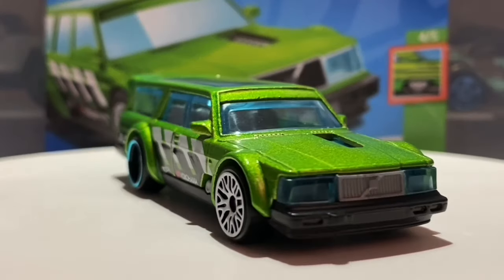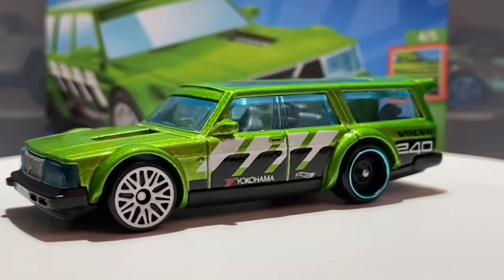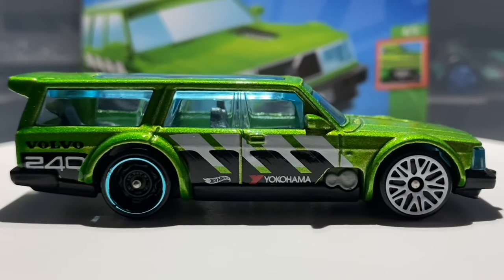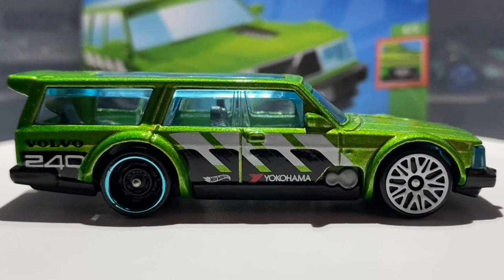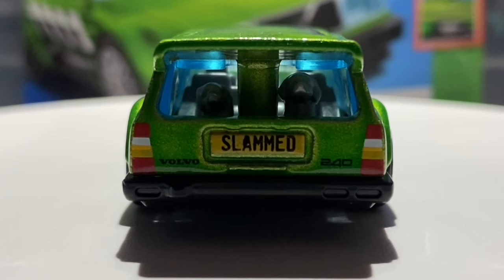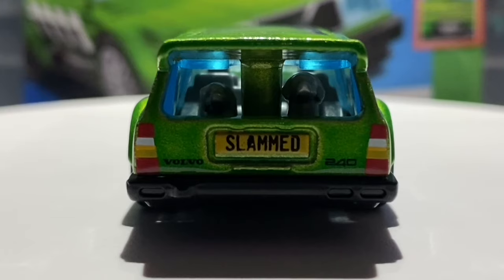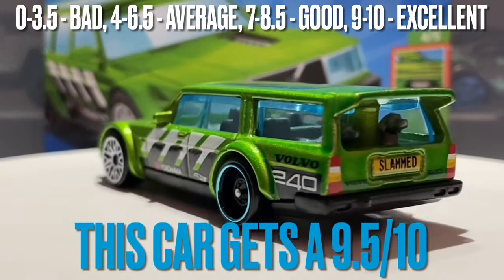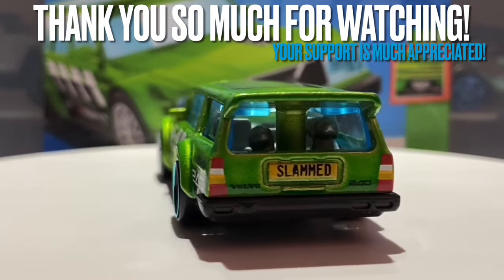Hot Wheels Volvo 240 Drift Wagon (GREEN) (Q Case) Review And Showcase! “It has dogs in the trunk!”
Welcome back to another video! Today I am going to be reviewing and showcasing the Volvo 240 Drift Wagon, featuring in the 2023 Q case that I picked up a few weeks ago from an  “Aldi” store at the price of £1.69 - a really fair price for Hot Wheels mainlines here in the UK, especially for such new cars! It’s not very often that Aldi gets Hot Wheels cars in so it’s great to see them at such a fair price!

Stay tuned tuned to hear some facts about the real life full sized car, see an in depth showcase of this casting/recolour and my final thoughts and opinions on the car and casting itself.
Don’t forget to vote for your favourite new Hot Wheels mainline casting for 2023

Don’t forget to vote for your LEAST FAVOURITE new Hot Wheels mainline casting for 2023
Video Chapters
00:00 Intro, Where I Found This Car & Facts
03:03 Detailed Showcase
11:48 Final Thoughts And Review
Don’t forget that if you enjoyed this video, LIKE!
and if you have anyone who you think may also be interested in this video, SHARE!